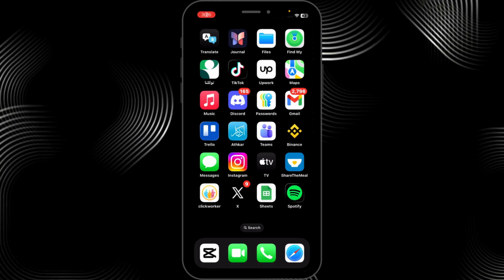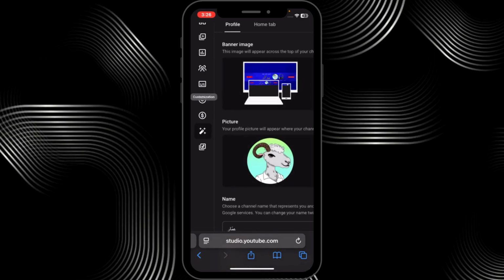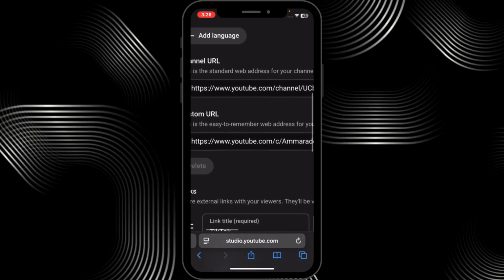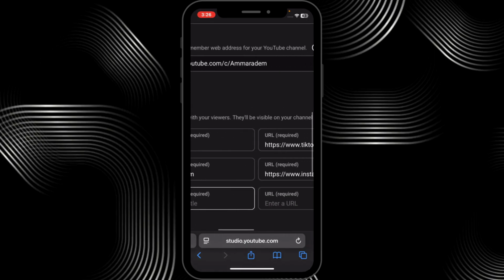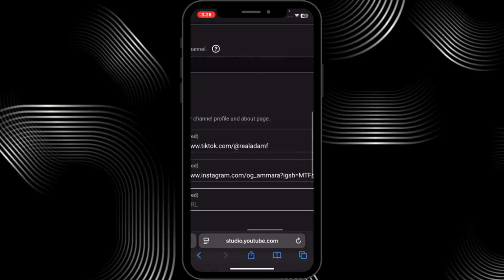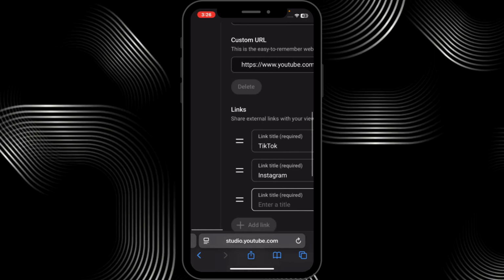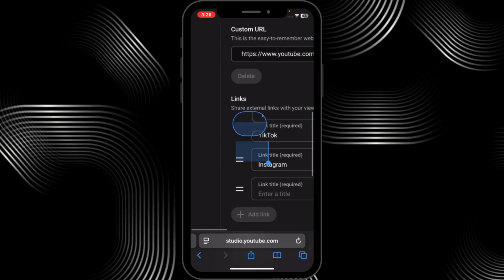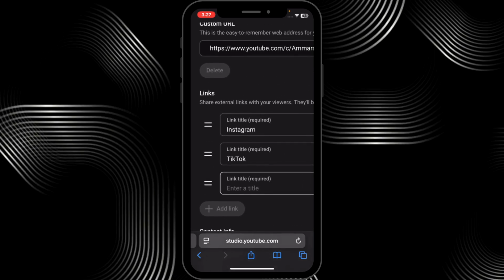How To Add Instagram Link To Youtube Channel (Quick Guide)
Hi, welcome to this video! Learn "how to add links to your youtube video" specifically for your Instagram profile. We'll show you how to navigate the "youtube studio setup" and use the customization features to "customize youtube channel". This guide makes it easy to "how to customize your youtube channel" and ensures your "youtube channel" is well-connected.